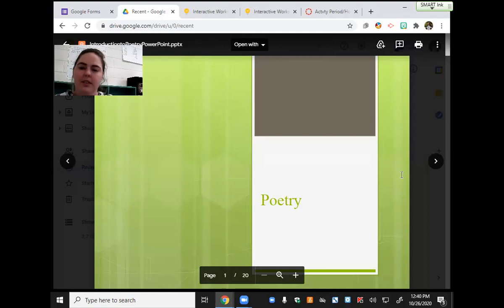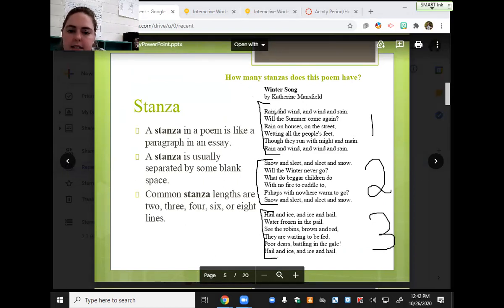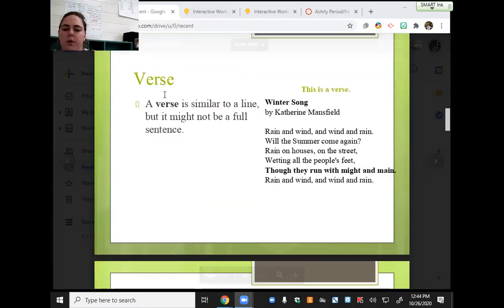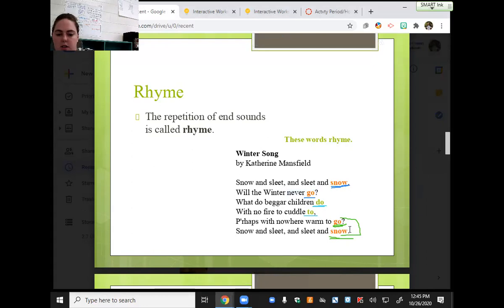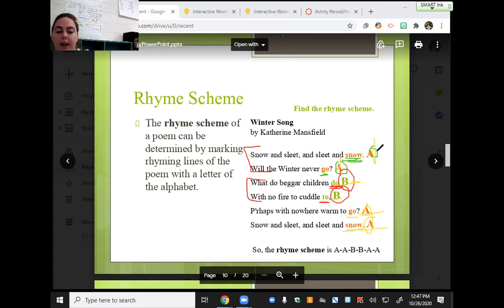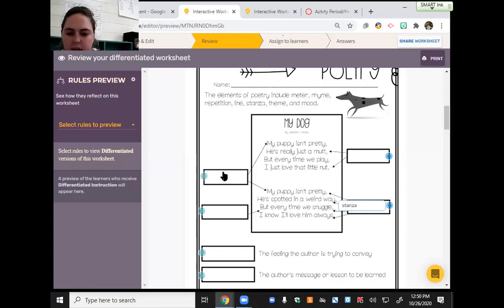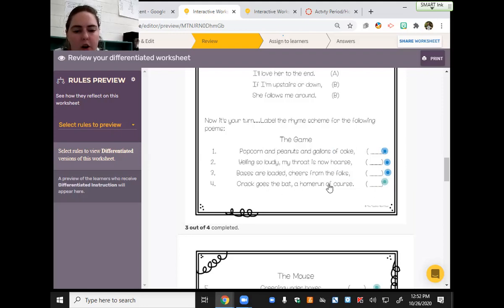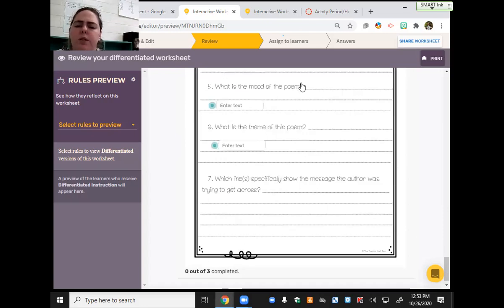Intro to Poetry